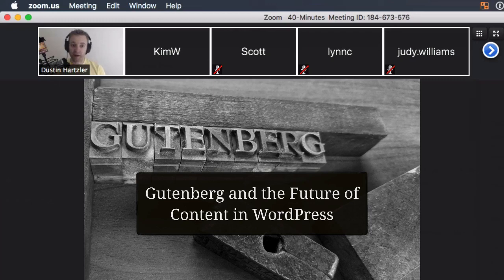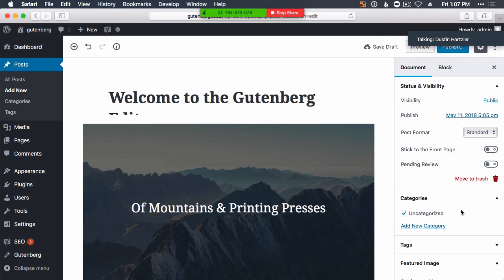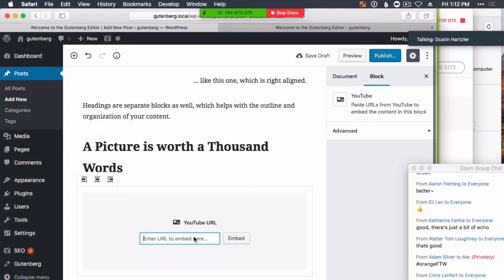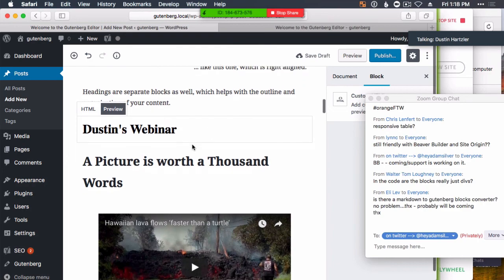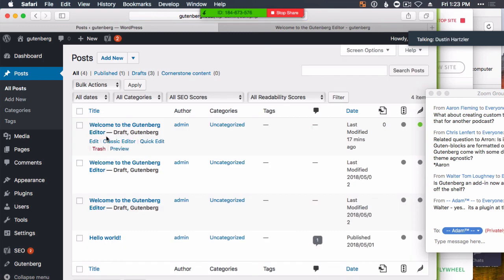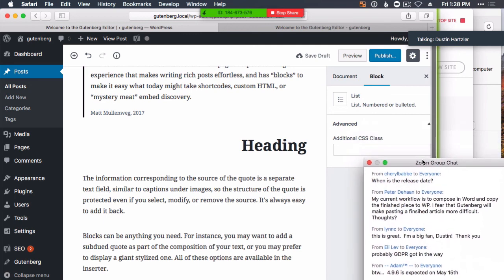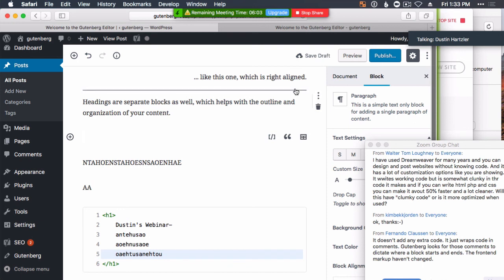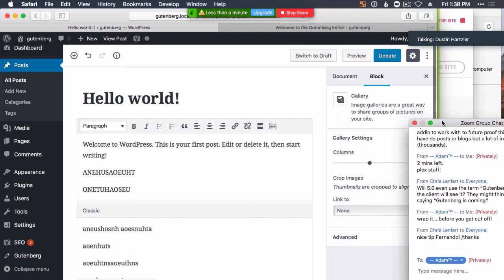A Preview of Gutenberg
Today we take a look at the new editor from WordPress that coming out with version 5.0. Take a look at all the cool new features in this webinar replay